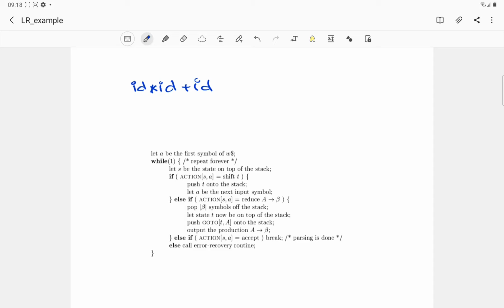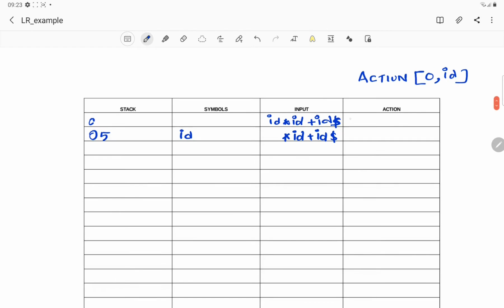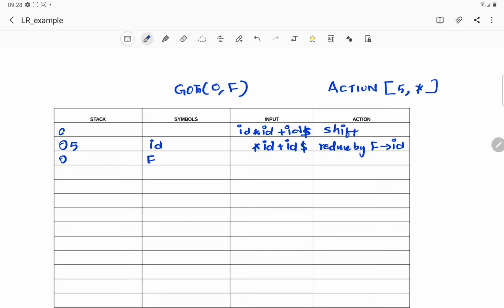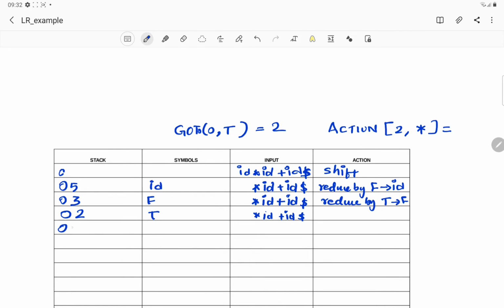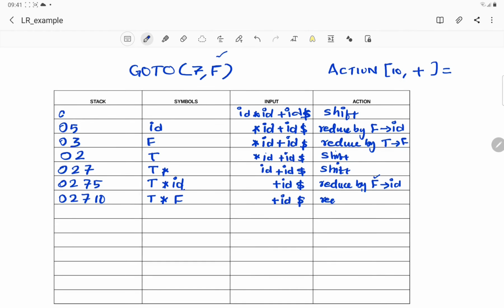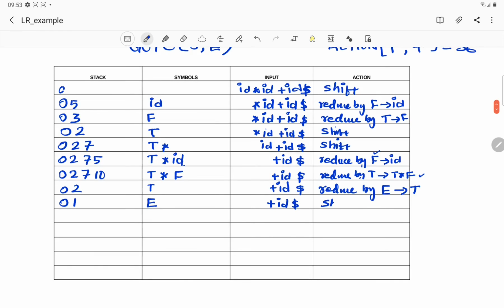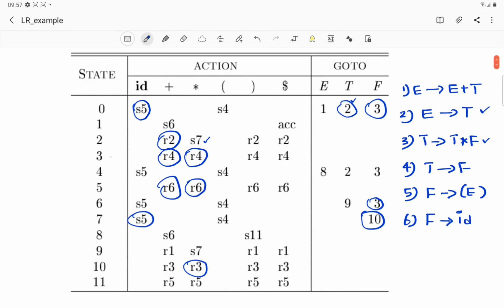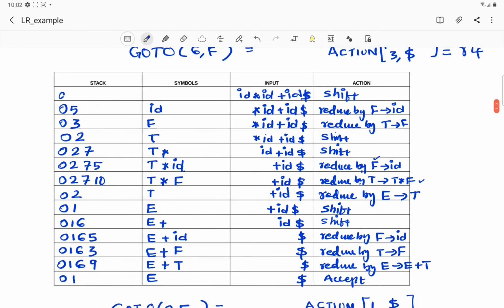LR Parsing example